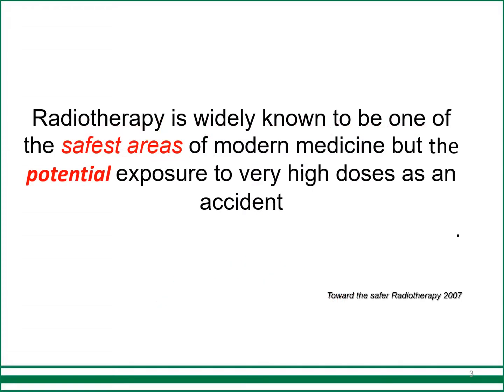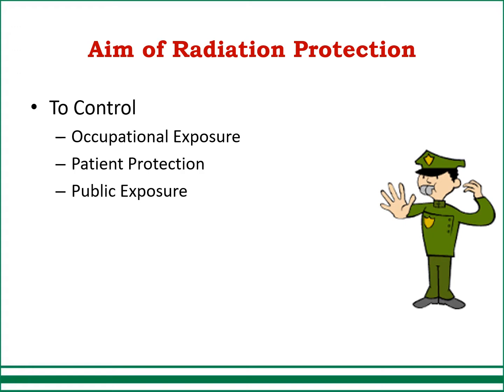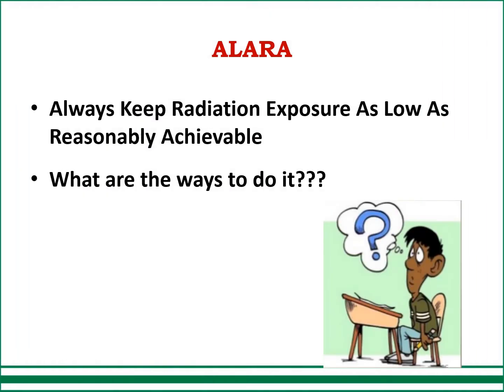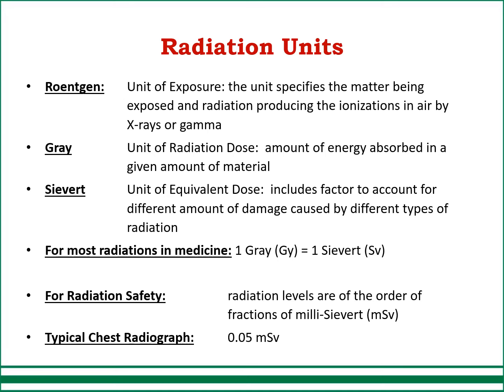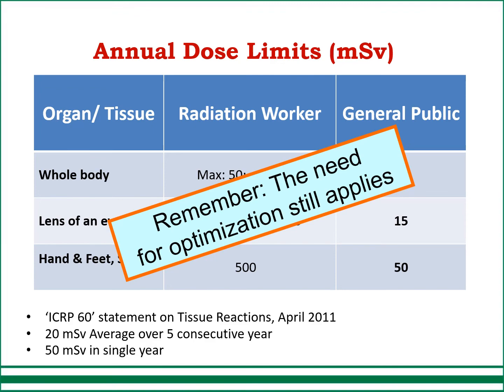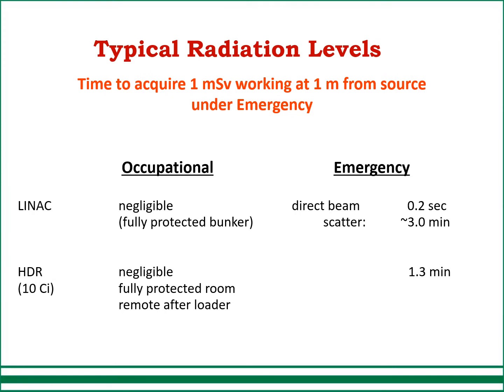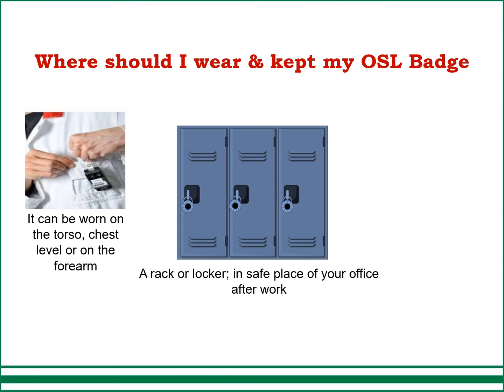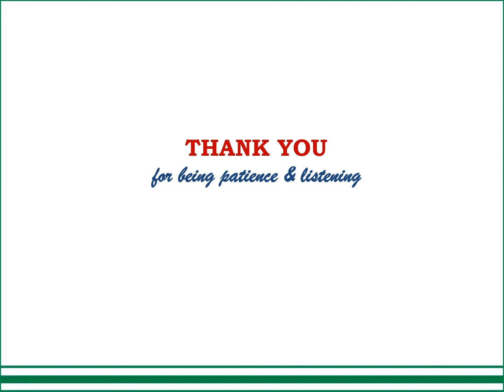Radiation Protection for Radiation Oncology ay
Radiation Protection in Radiotherapy presentation by Asad Yousuf Sr.Medical Physicist

0:00 Introduction
1:09 Presentation Layout
1:25 Objective of Radiation Protection
1:52 Aim of Radiation Protection
3:36 Principles of Radiation Protection
4:52 Radiation Units
6:35 Annual Dose Limits (mSv)
8:27 Ensuring Compliance to Radiation Exposure Limits
8:50 Personal Monitoring
9:04 Personal Dose Monitoring
10:25 What Happens If I Lose A Badge?
11:03 General Safety Measure